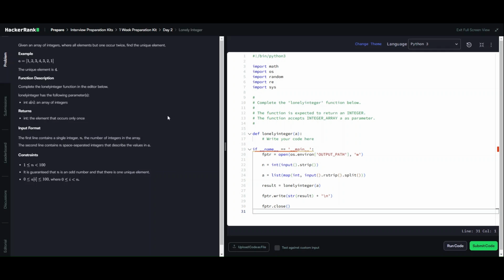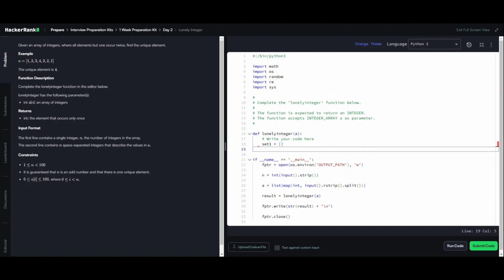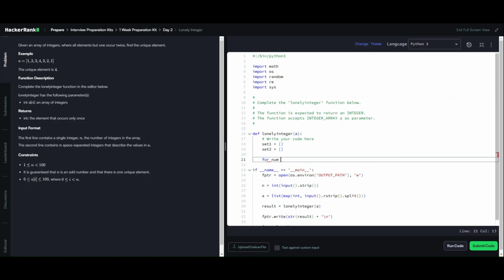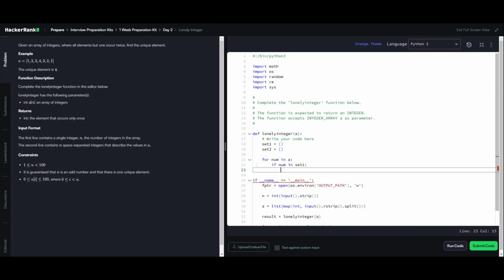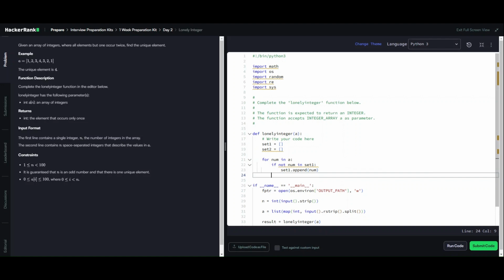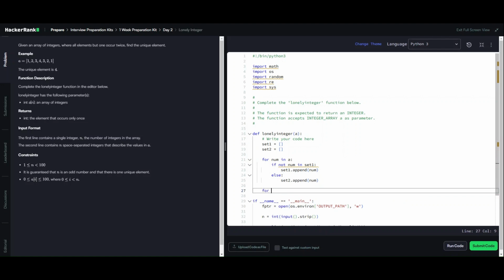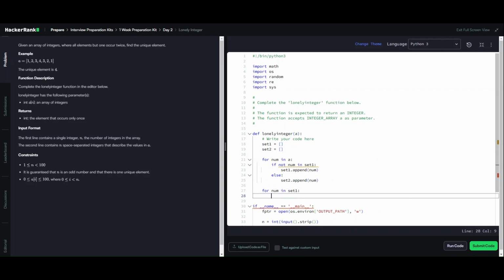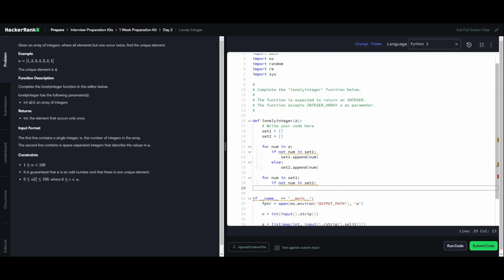HackerRank - Lonely Integer - Python Solution